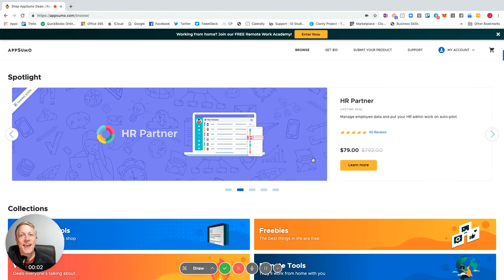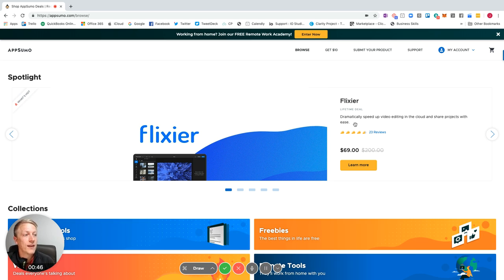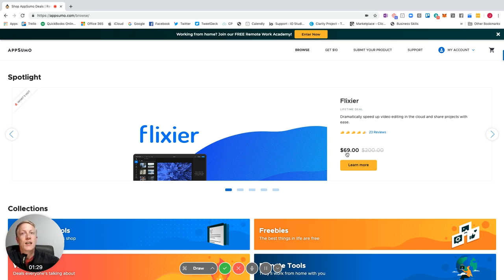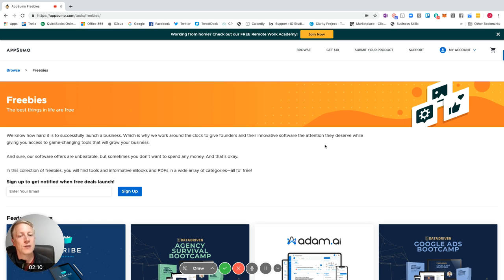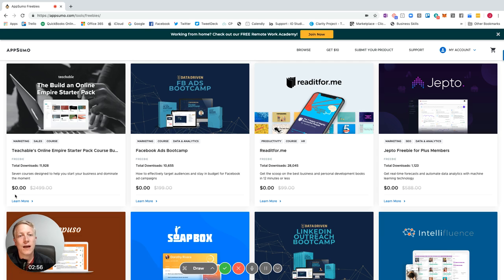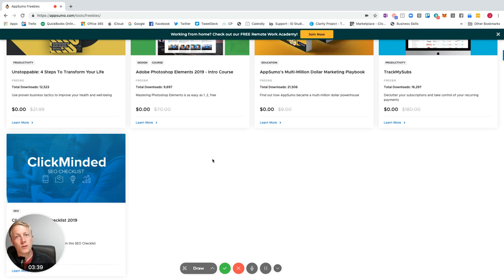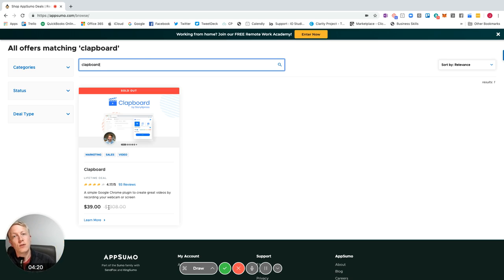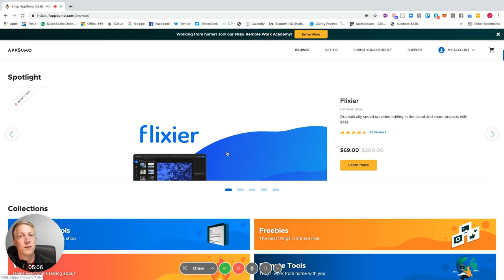SAVE YOUR MONEY - Get apps for BARGAIN prices...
save your money
buying apps at low prices